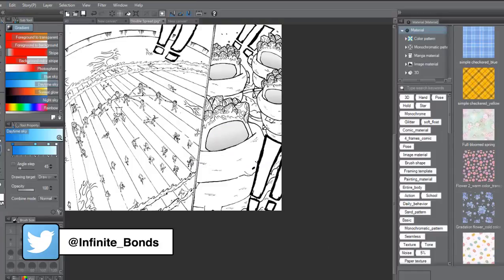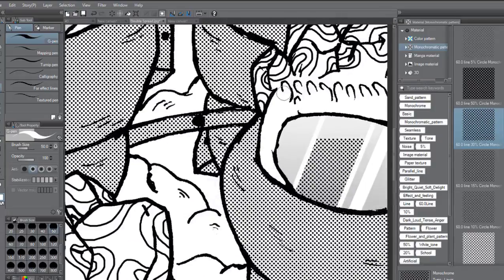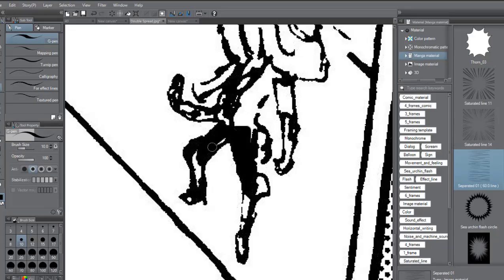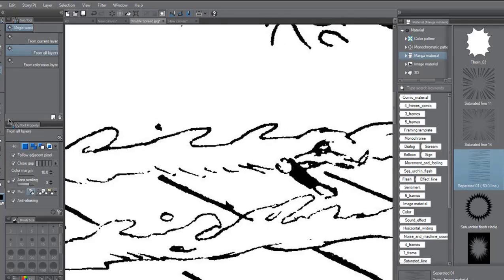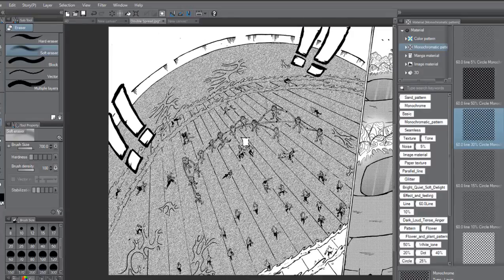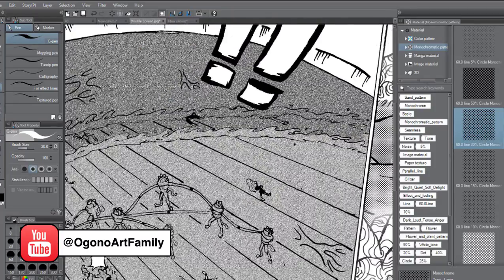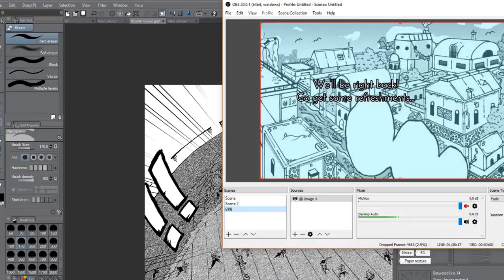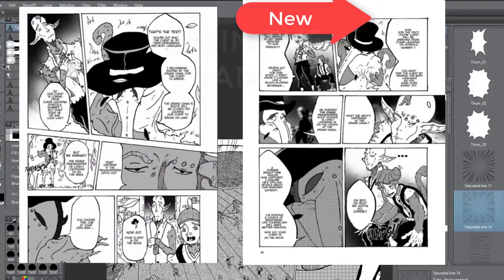3 Things New Artists Should Master